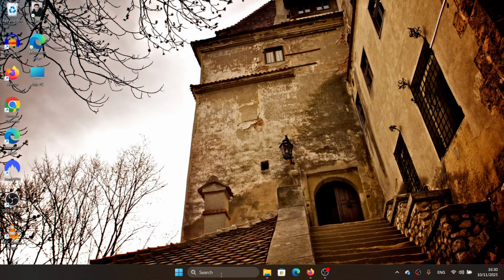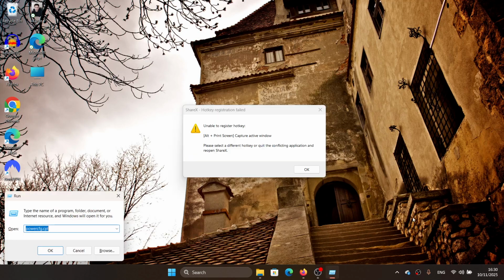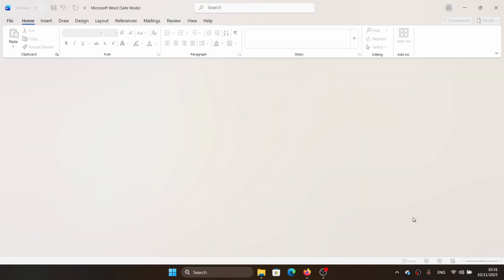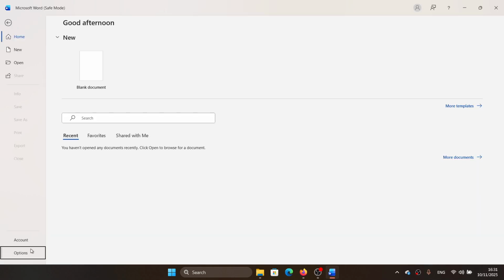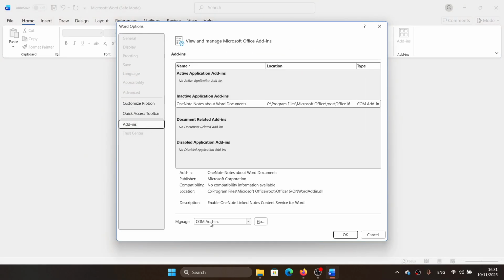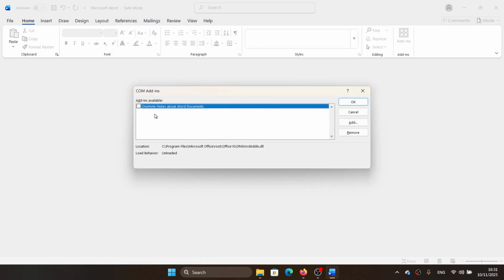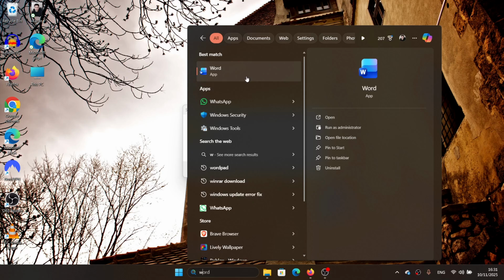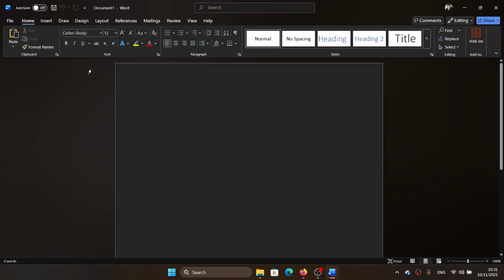Fix Microsoft Word Insufficient memory or disk space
Video Title : Fix Microsoft Word Insufficient memory or disk space

If you wish to Fix Microsoft Word Insufficient memory or disk space then please watch this video.